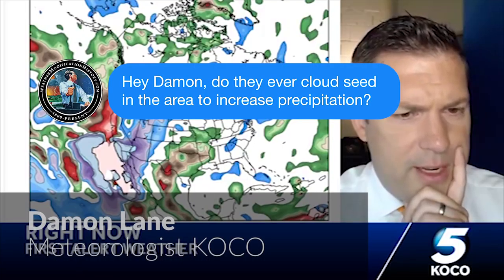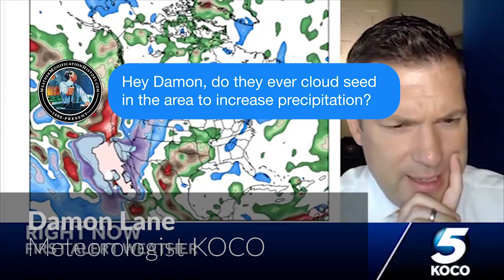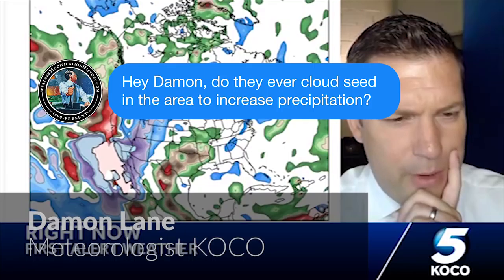Meteorologists Respond To Weather Modification History (Part 2)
Weather Modification History (timeline)

ATTACK IDEAS, NOT PEOPLE!

LIKE US!

SUPPORT CLIMATEVIEWER!